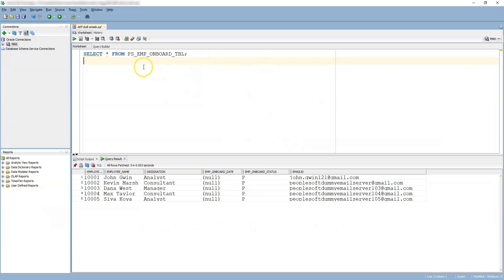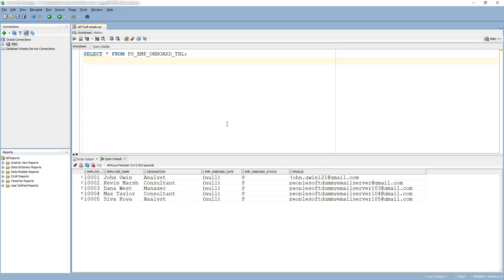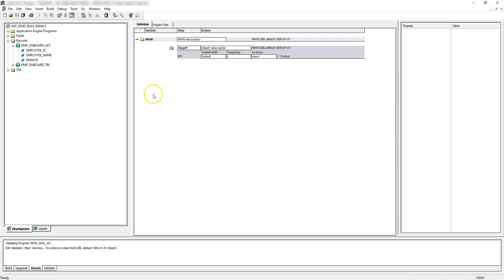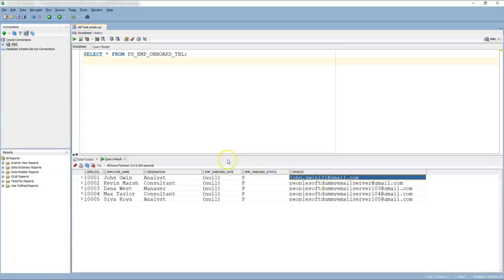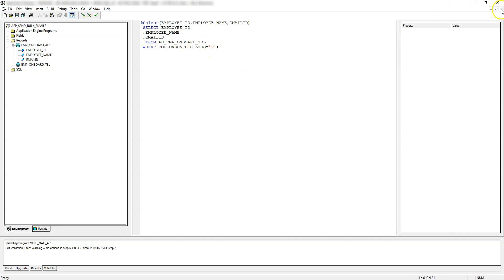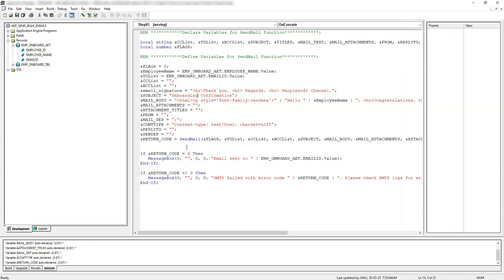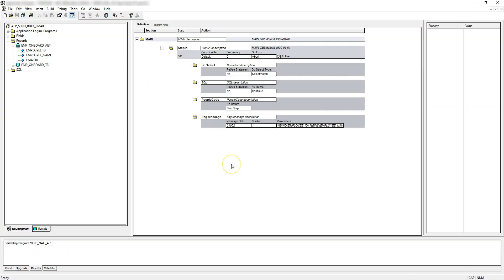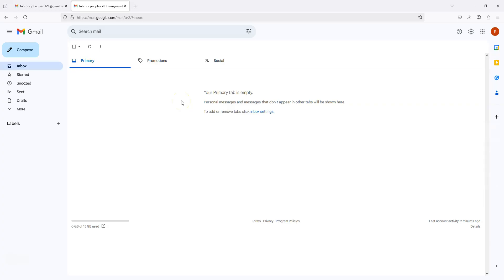How to Send Batch Emails Using Application Engine Program in PeopleSoft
In this PeopleSoft tutorial, we will dive into using Application Engine programs to send batch emails. We'll walk you through a practical example: automating employee onboarding emails.

Learn how to:
Design an Application Engine program for batch processing
Use Do Select actions for row-by-row operations
Update records with SQL actions
Send personalized emails with PeopleCode and the SendMail function
Implement logging and error handling